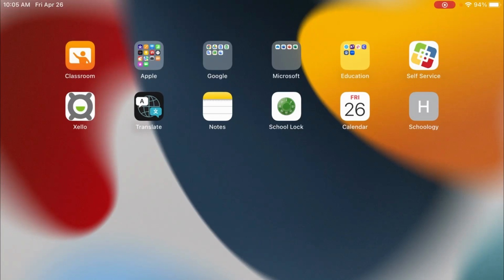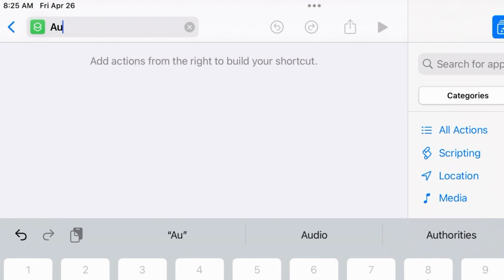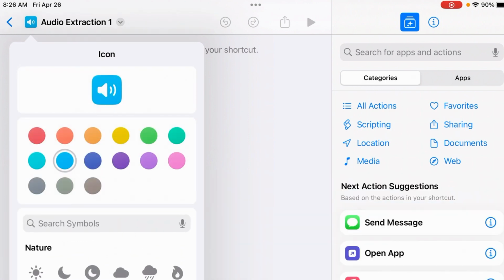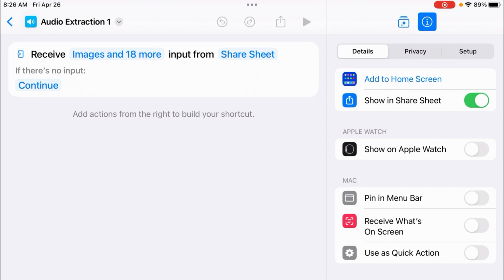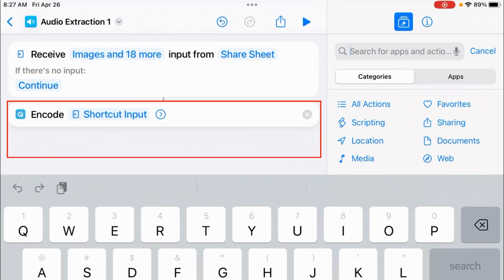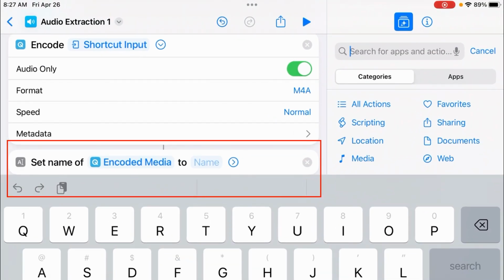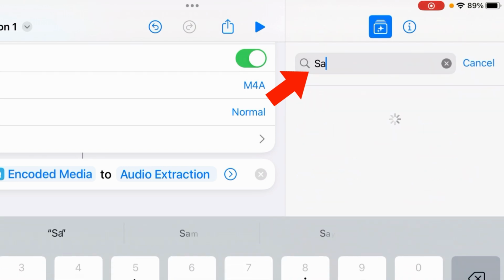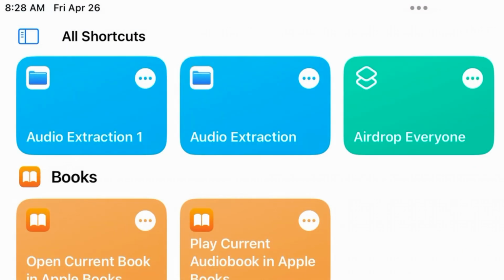Step 1 - Install Audio Extraction Shortcut